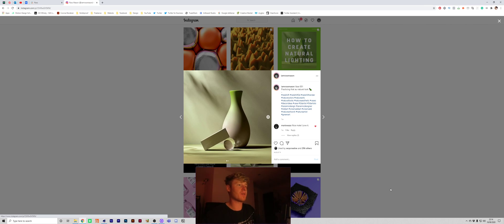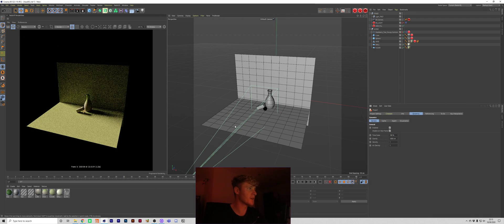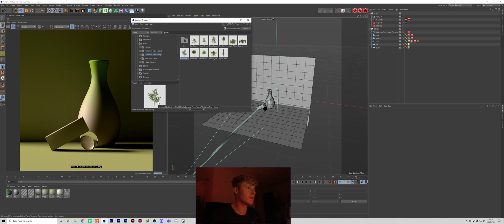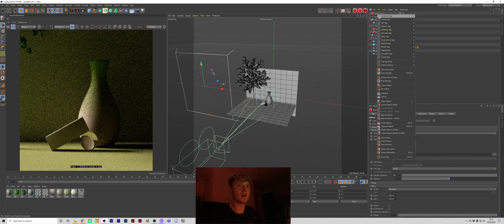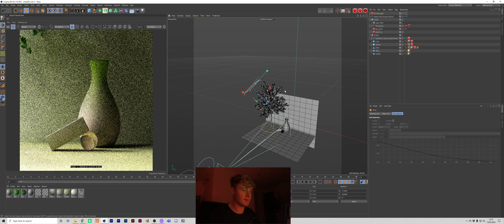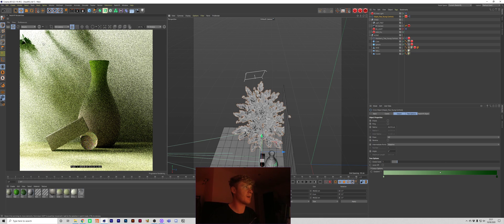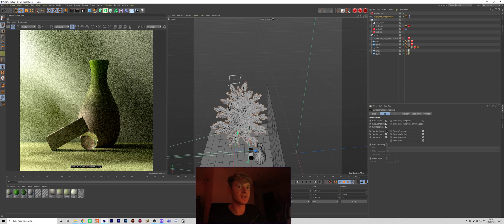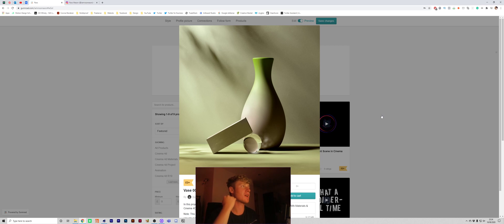How to Create Natural Lighting - Cinema 4D Tutorial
In today's video, I talk about how I create this Natural Lighting / Dappled Lighting in Cinema 4D. Although I am using Redshift, this technique can be applied to any Render Engine.

My Links!